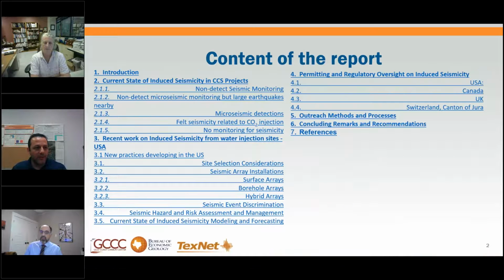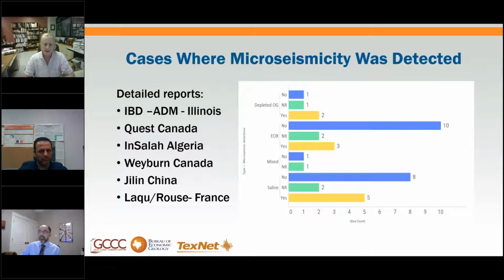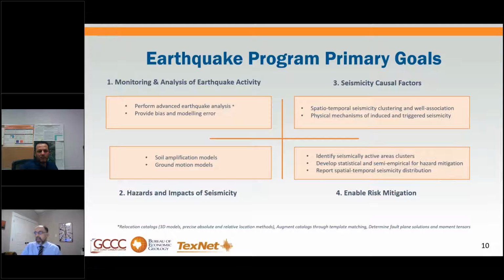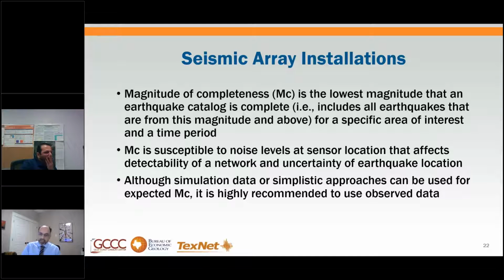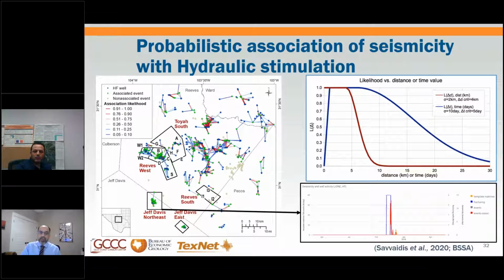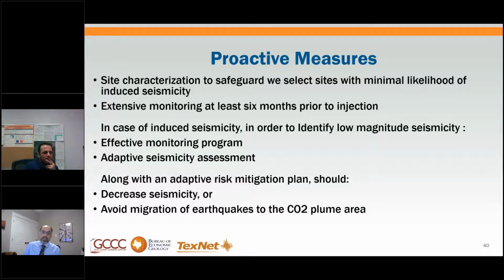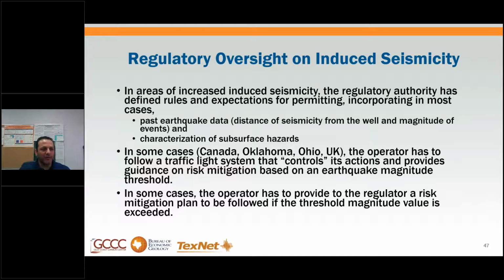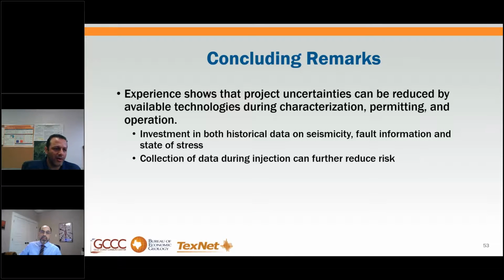13 April 2022: IEAGHG Webinar: Risk of Induced Seismicity at CO2 Storage Projects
A webinar to discuss the recent IEAGHG Technical Report, 2022-02 Current State of Knowledge Regarding the Risk of Induced Seismicity at CO2 Storage Projects. Hosted by James Craig, IEAGHG with Seyyed Hosseini, Sue Hovorka and Alexandros Savvaidis, all of BEG at Univerity of Texas at Austin.

This study reviewed the risk of induced seismicity at CO2 storage sites. The phenomenon has multiple causes including waste water disposal, geothermal energy and mining. Natural seismicity is also a widespread occurrence and can detected in the same regions as industrial activities associated with induced seismicity. Consequently the detection of any seismicity has to be clearly distinguished. This study has compiled evidence from microseismic detection techniques used at demonstration CO2 storage sites and what can be interpreted from them.